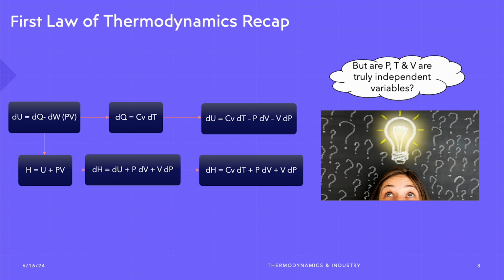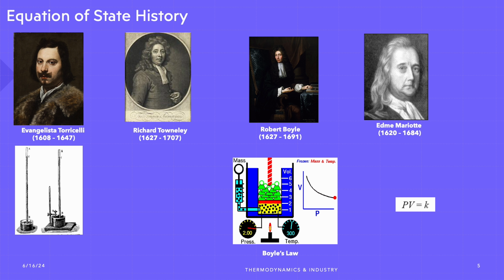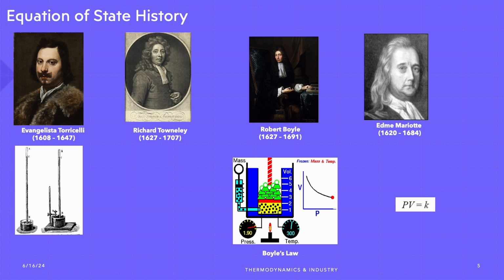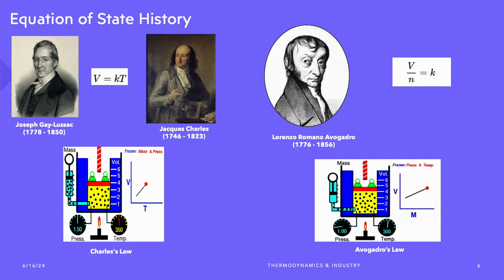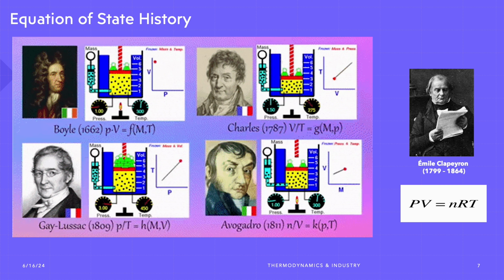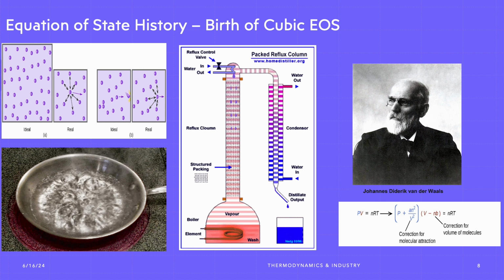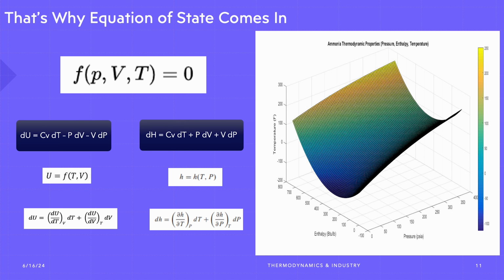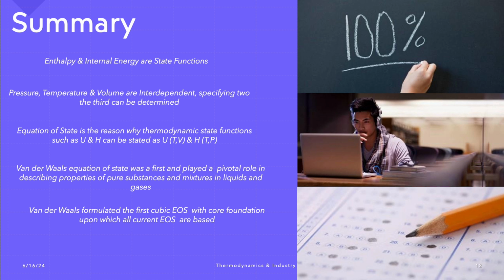Pressure, Temperature, & Volume Interdependence - One Less Variable to Worry About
Topics covered:
   - 1st Law of Thermodynamics - Quick Recap
   - Equations of State - A Historical Perspective
   - Back to the 1st Lawst Law of Thermodynamics - A Historical Perspective

Any comments or questions?
   - Check out the Podcast Scientifically Simple wherever you get podcasts